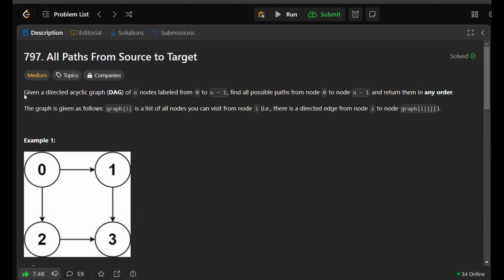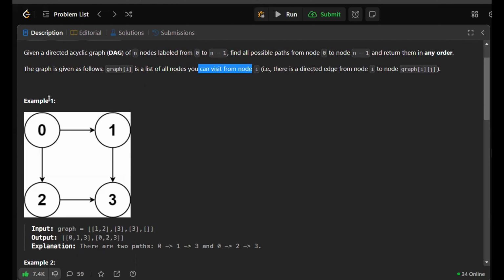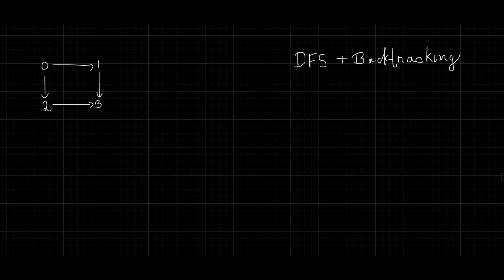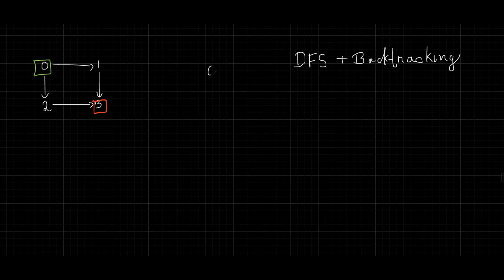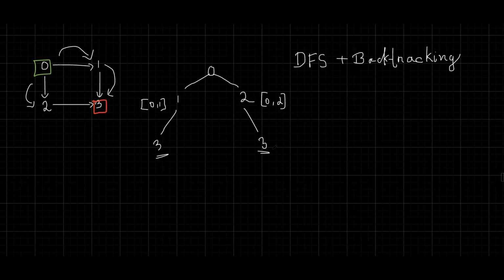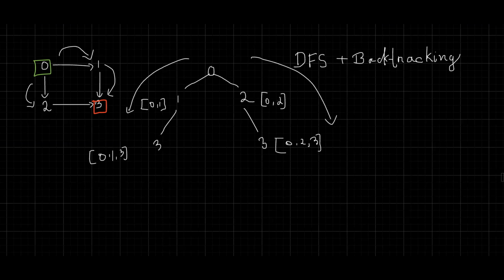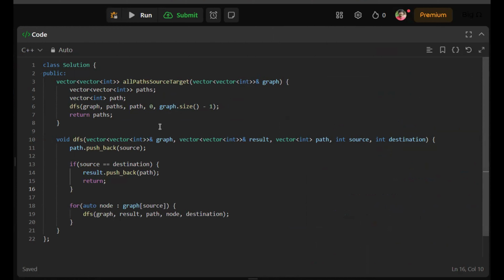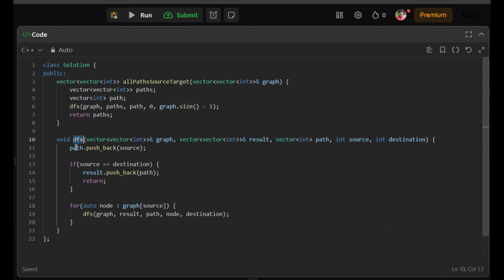All Path From Source to Target | DFS | Backtracking | Graph | LeetCode 797 | C++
Timestamp:
0:00 - Understand the Problem
0:33 - Solution of this Problem